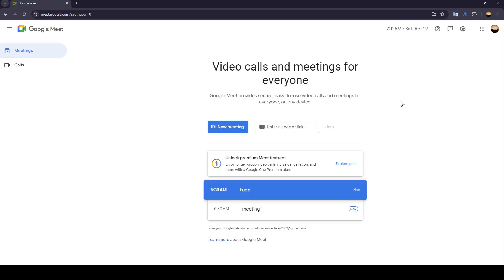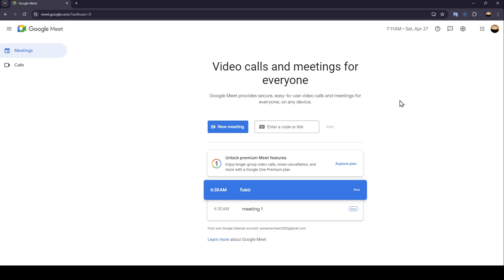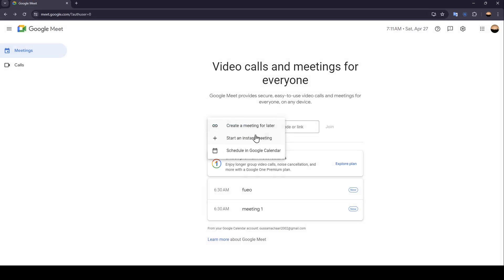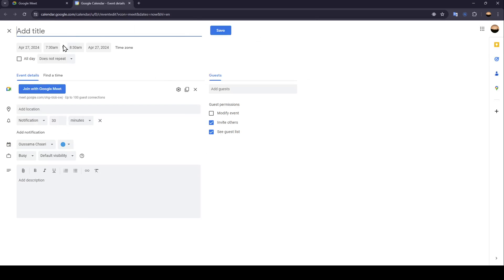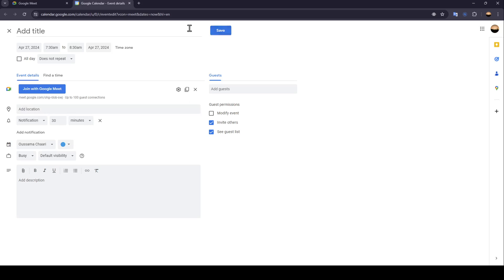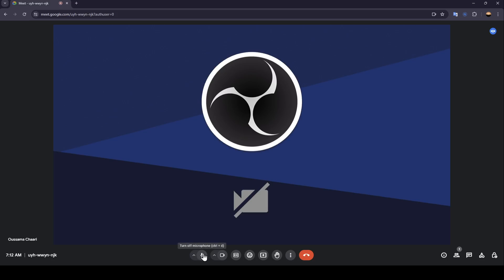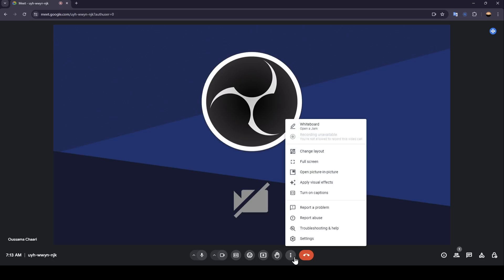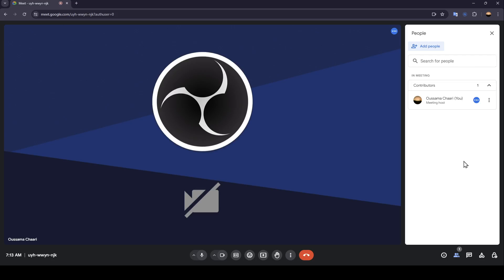How To Hide Participants In Google Meet Tutorial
Today we talk about hide participants in google meet,google meet tutorial,how to use google meet,hide members of google meet,google meet tricks